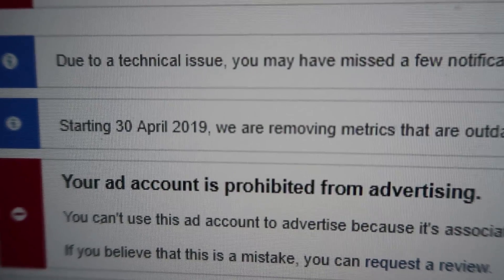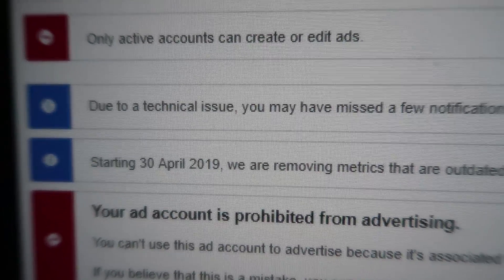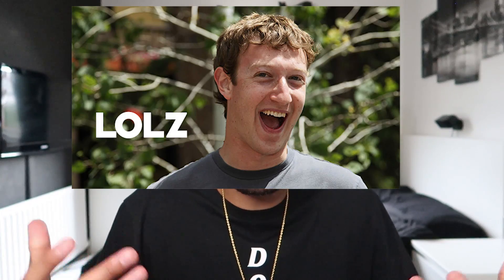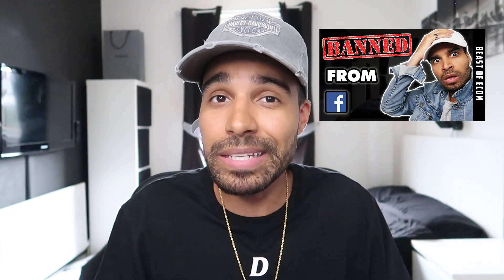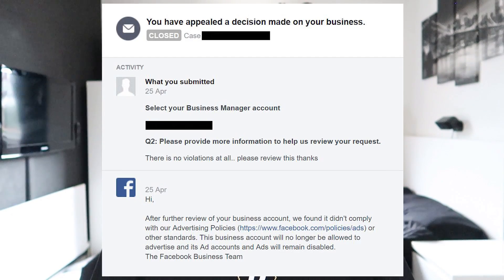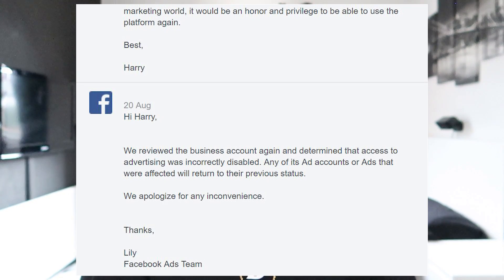How To Get UNBANNED From Facebook Ads | Shopify Dropshipping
In this video I will show you how to get unbanned from Facebook ads.